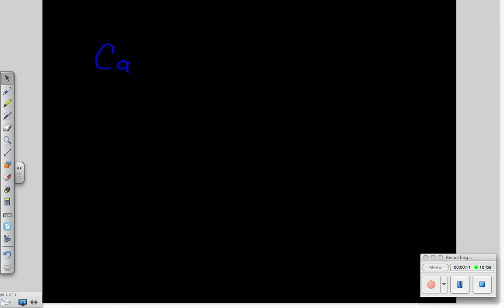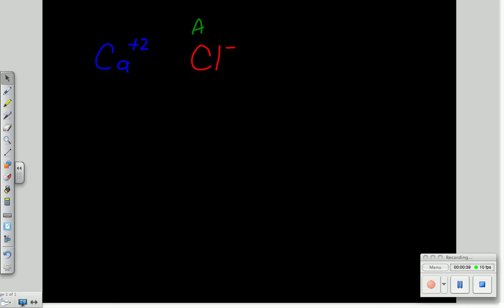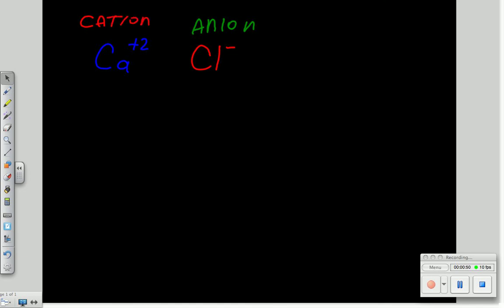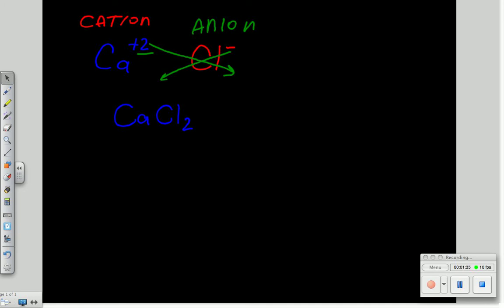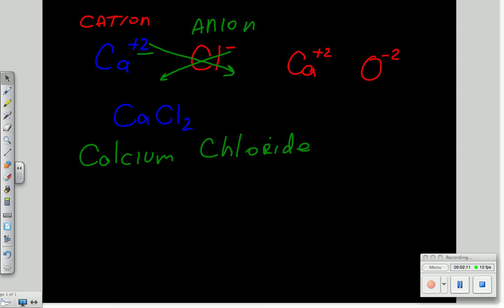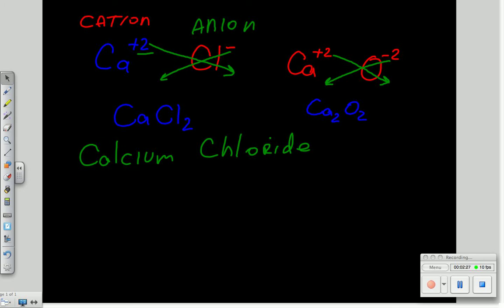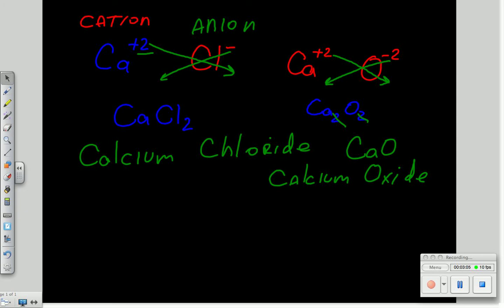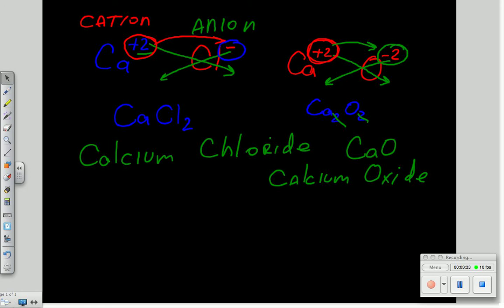7.2 How to name ionic compounds